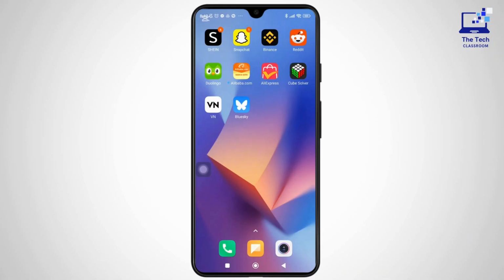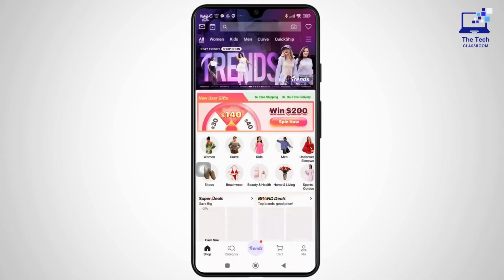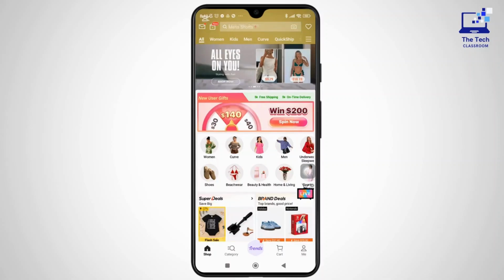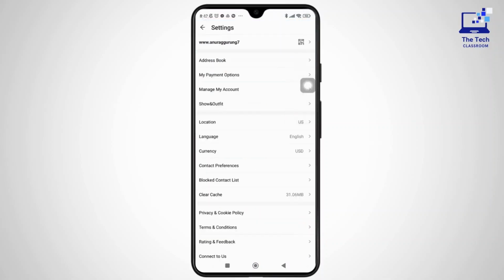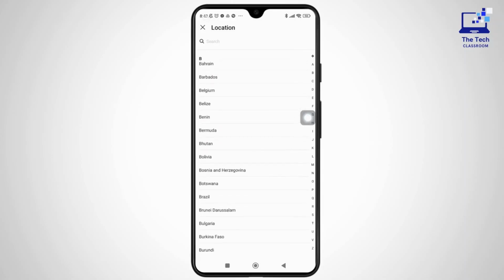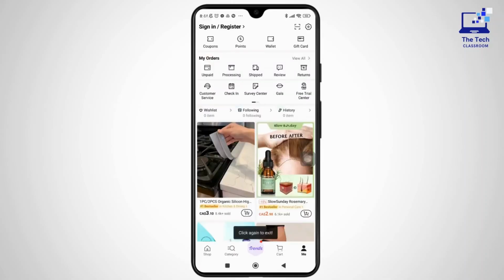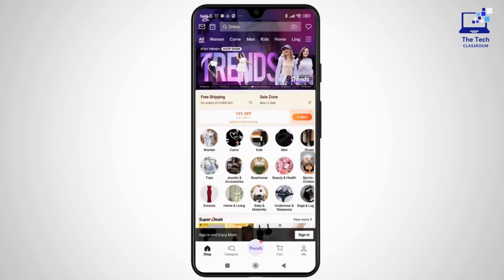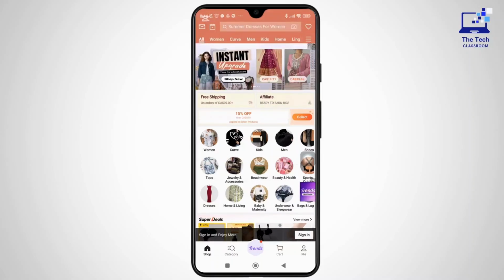How to Change The Country or Region on The SHEIN App!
In this video, I’ll show you how to easily change the country or region in the SHEIN app on your mobile device. Whether you’re traveling or just want to shop from a different region, follow these simple steps to update your location and enjoy the local prices, products, and features.

Chapters with Timestamps:
00:00:00 - Introduction
Learn how to change the country or region on the SHEIN app.

00:00:05 - Open SHEIN App
Launch the SHEIN app on your mobile and log in to your account.

00:00:10 - Access Profile Page
Tap the "Me" option at the bottom right of the home screen.

00:00:15 - Go to Settings
Tap the settings icon at the top right corner of your profile page.

00:00:20 - Select Location Option
In settings, find and tap on the "Location" option.

00:00:25 - Choose Country or Region
Browse through the list and select your desired country or region.

00:00:35 - Confirm Region Change
Confirm your selection and the app will refresh with updated prices and products.

00:00:45 - Conclusion
Now you can shop based on your selected country or region.